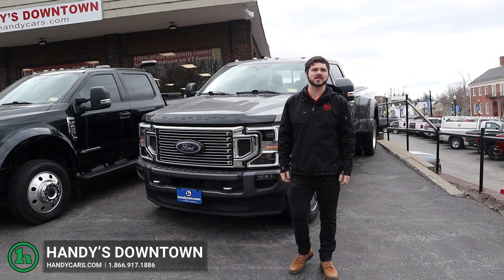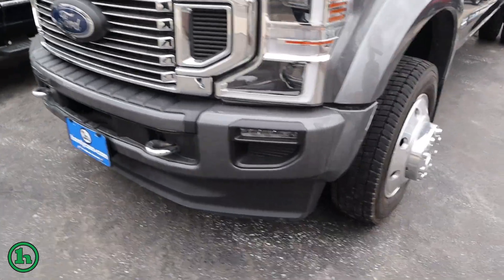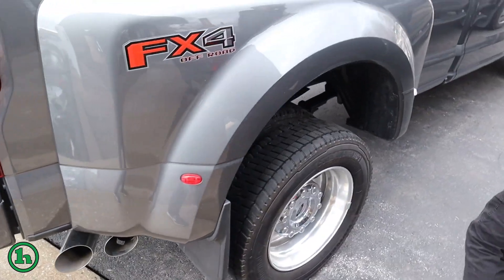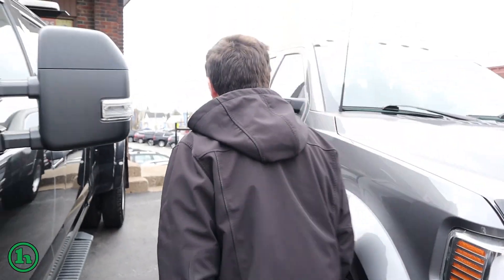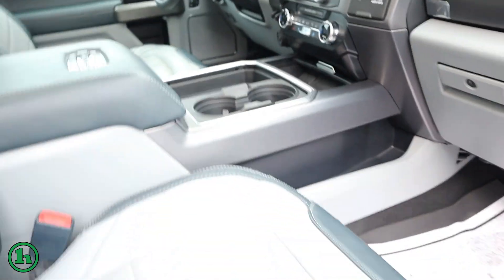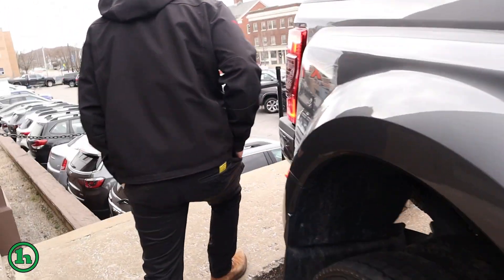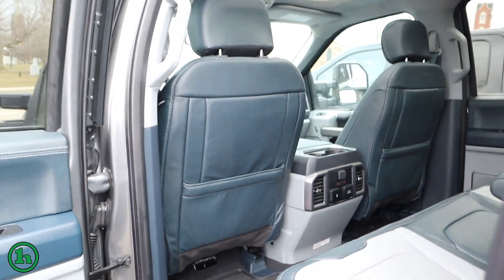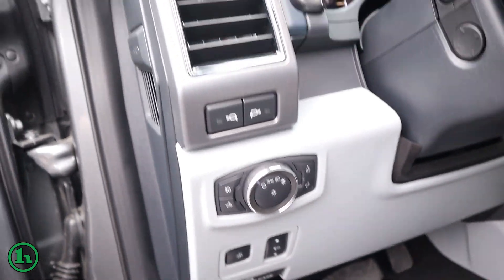Ford F450 Super Duty, from Andrew